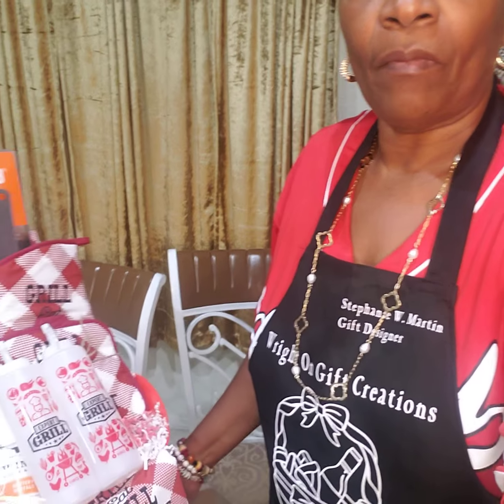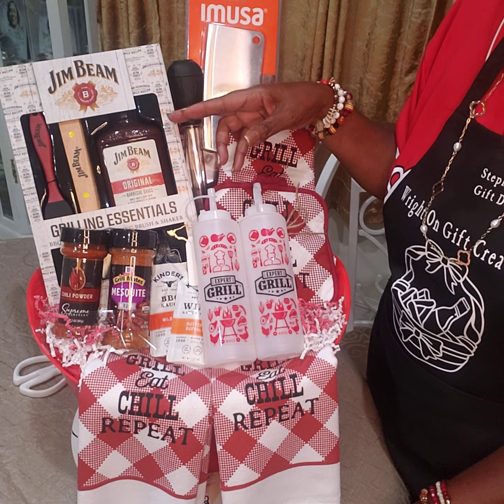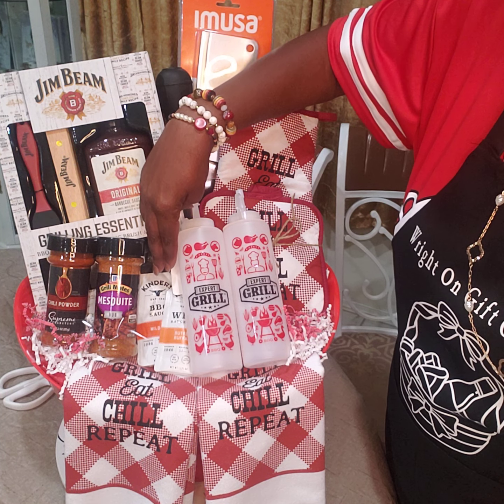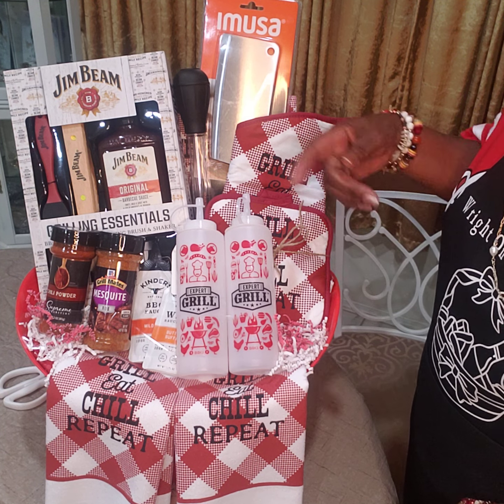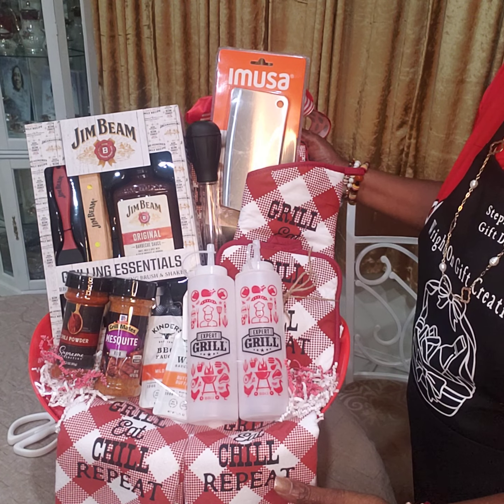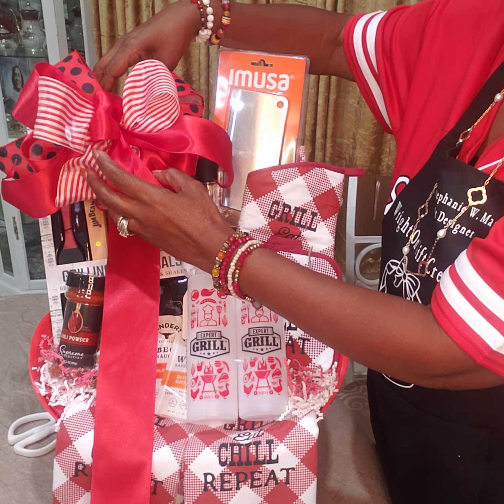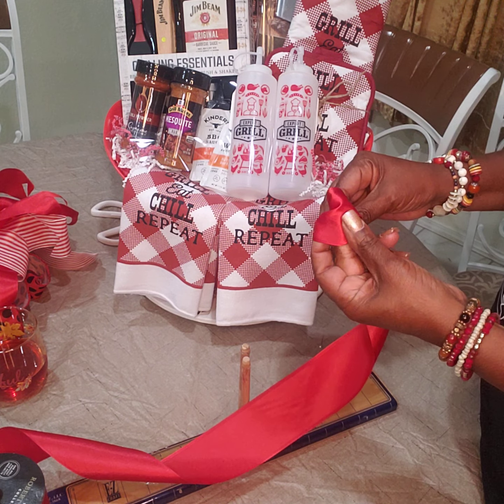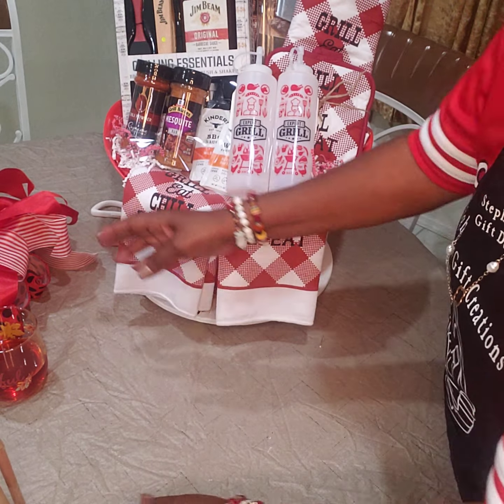Father's Day Grill Master Concept